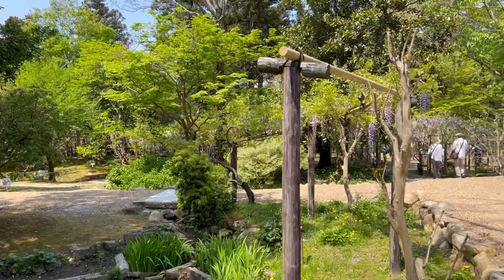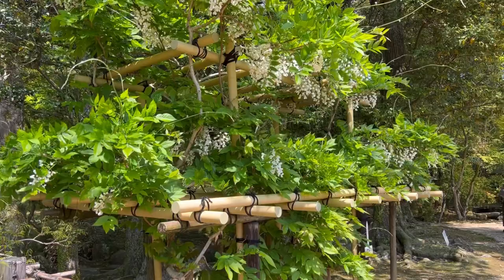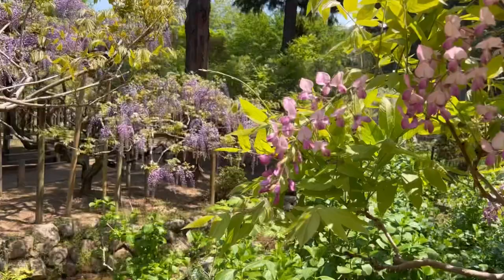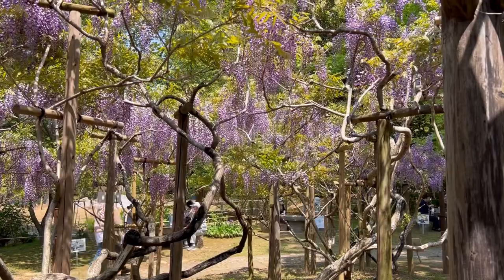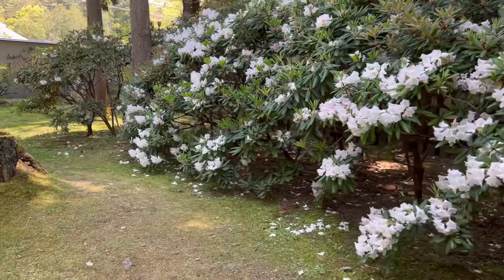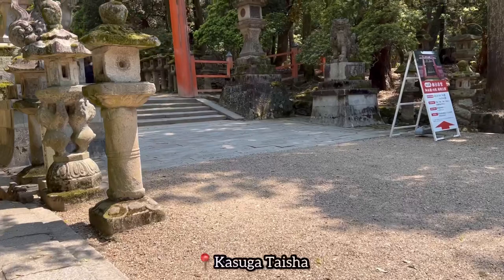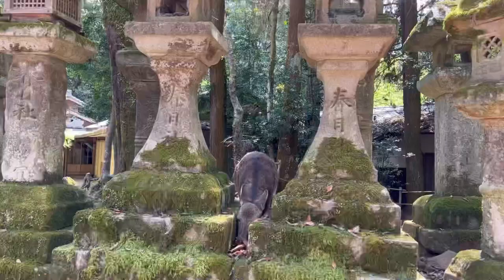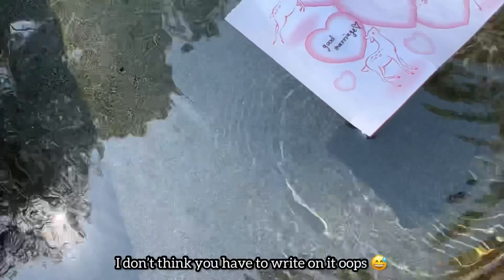Finding WISTERIA in Nara 💜 + Kasuga Taisha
It’s wisteria season! I visited on April 20th, 2022 but there should still be wisteria in bloom.